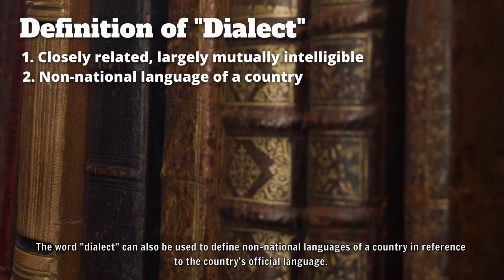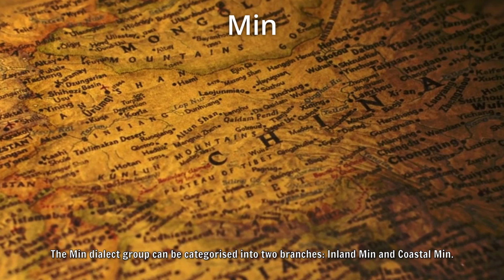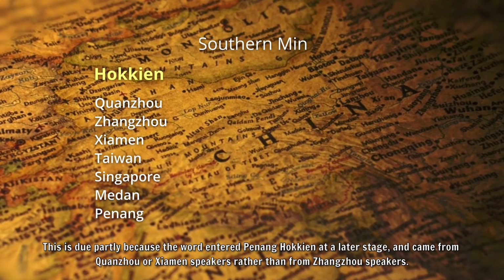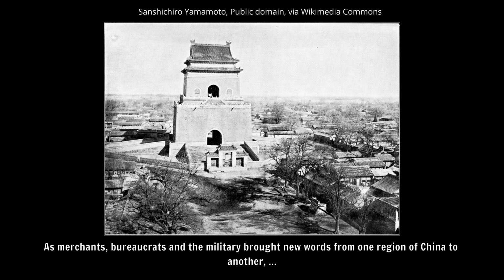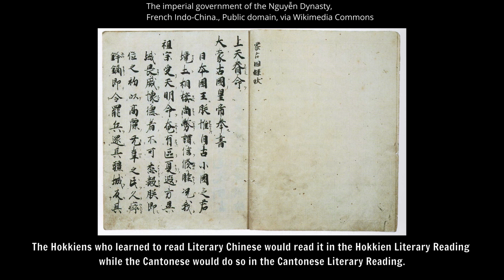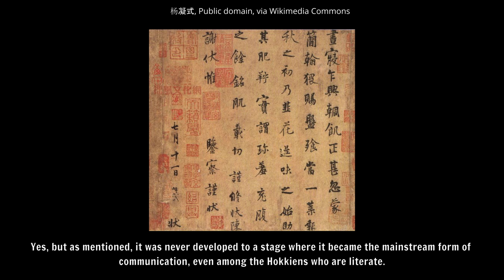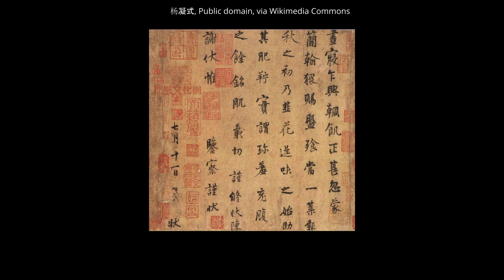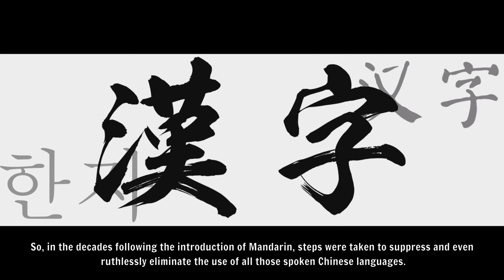The Chinese Language, and what you know of it that's WRONG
In this video, we uncover what is the Chinese language from the past to present times, and examine some commonly held misconceptions over it. By understanding the languages of China, we will have a better understanding of why Mandarin was introduced in the early 20th century.